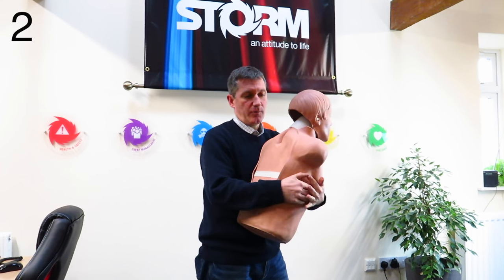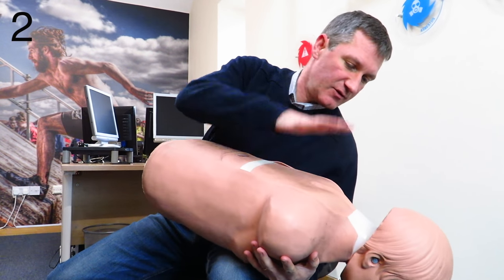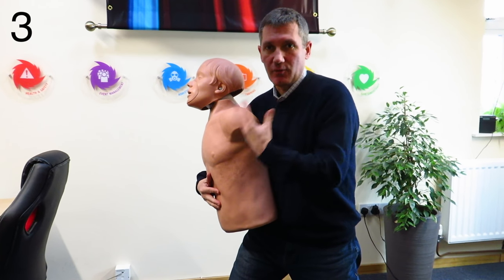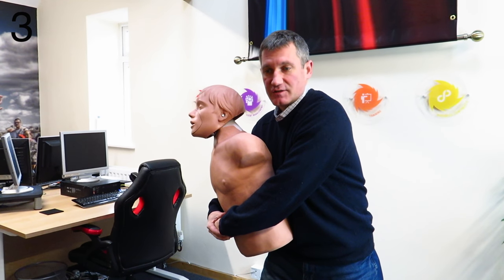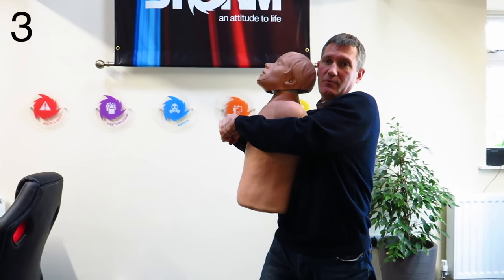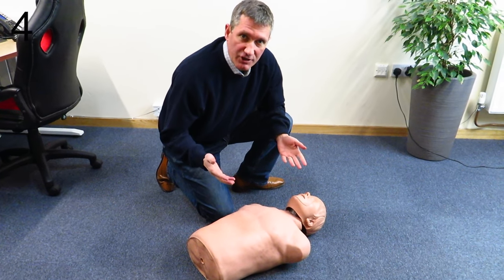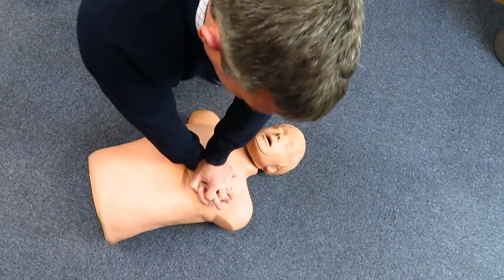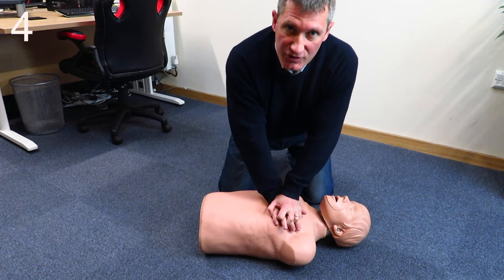4 ways to save a choking child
The recent tragic death of a 5 year old boy in Hull has highlighted the importance of school staff knowing how to effectively deal with a choking child. Here Jonathan Cunningham from STORM School Safety shows the 4 main techniques to save a child (or adult). STORM provides health and safety support to NW based schools.